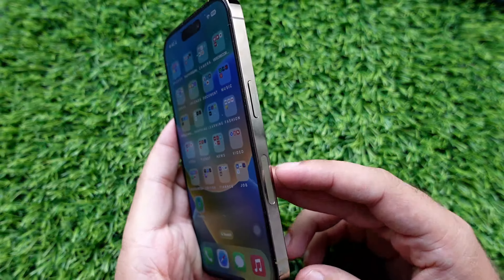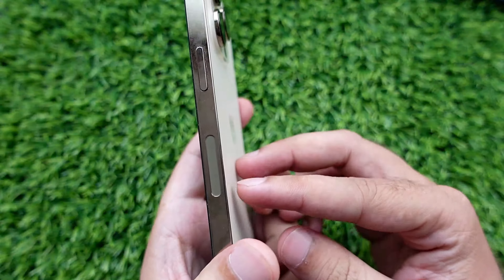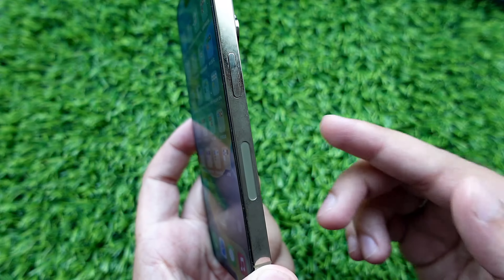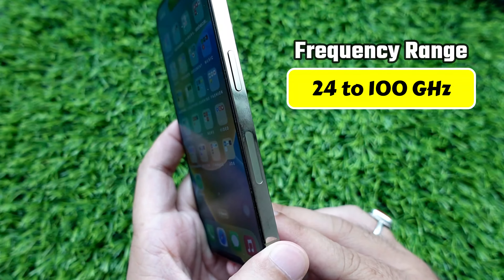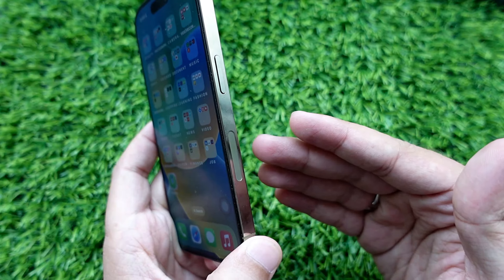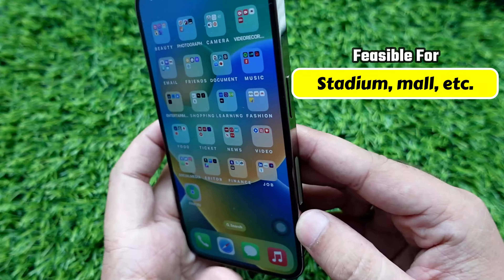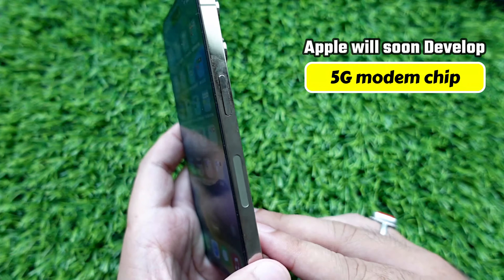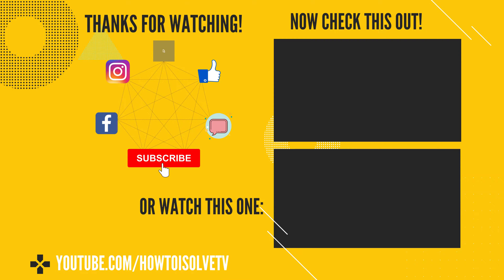What is the Thing Below Power Button on iPhone (2025)? A Detailed Guide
Hello friends! In this video, I will show you What is the thing below the power button of the iPhone?

So, let’s watch the video till the end.

The portion below the power button on iPhone is a 5G mmWave antenna window available on all iPhone 12 and later releases.

5G mmWave is a window to the antenna for capturing the 5G mm-wave, and it utilizes a variety of frequency bands.

The current 5G network has certain flaws: the inability to pass through walls or any other obstruction. The small section below the power button has been added to the iPhone to overcome this issue.

The mmWave stands for millimeter-wave, and this technology does not become available worldwide.

These 5G mmWave antennas are available only in selected primary counties because these countries have opened mmWave. See the updated list in the video description.

Generally, it refers to a 24 to 100 GigaHertz frequency range to carry an incredible amount of data.

The 5G mmWave antenna in phones uses a lot more technology to help extend its range.

It is developed to increase the range and reduce energy so it is feasible for a packed environment like Stadium, mall, etc.

Also, the antenna is so significant to travel mmWave. So, it is necessary to extend the range of mmWave.

Still, Apple is working on a 5G plan to create its in-house cellular modem chips in the upcoming timeline.

By doing this, apple wants to stop using wireless components from Broadcom. These components from Apple will replace the hardware source from Qualcomn and Broadcom. It will combine the cellular modem, Bluetooth, and Wi-fi functions into one component.

Apple will soon develop the 5G modem chip in the upcoming years.

XX XX